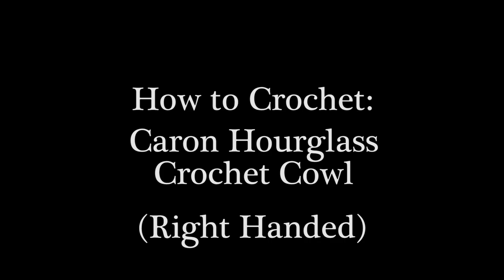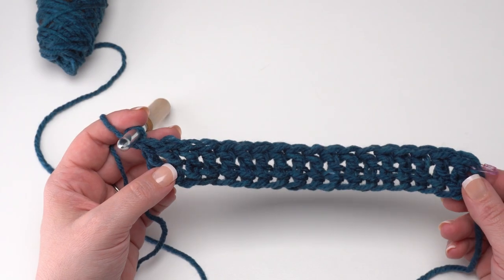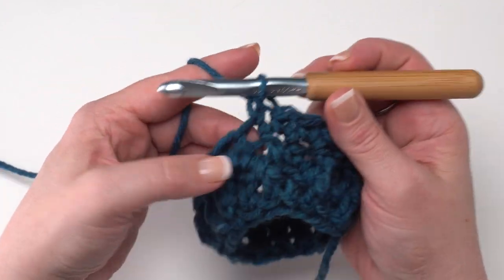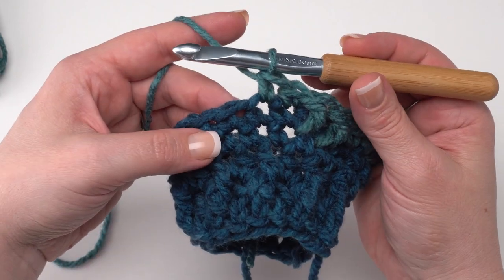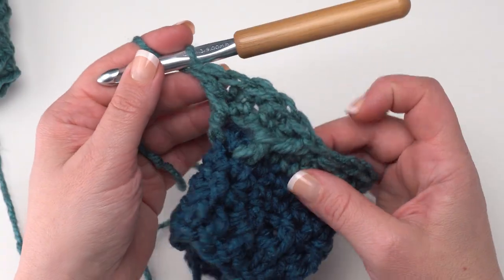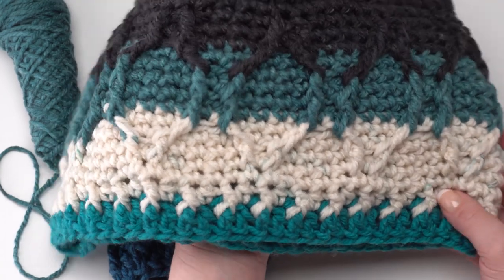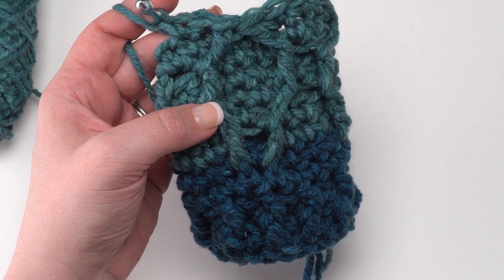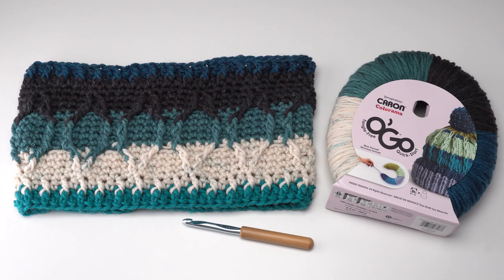Pattern Tutorial: Caron Hourglass Crochet Cowl with Moogly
Learn how to crochet this bright cowl with with Tamara Kelly of Moogly Blog!

Add a pop of color to dreary winter with a bright and colorful project. This pattern will have intermediate crocheters practicing double crochets, half double crochets, and many more.

This cowl is included in the Hourglass Crochet Hat & Cowl Set.

Caron Colorama's perfectly coordinated shades mix seamlessly in this winter staple – choose a multi for variety or even a solid to highlight stitch definition.

Materials needed:
Caron® Colorama™ O’Go™ (6.4 oz/180 g; 228 yds/208 m)
Blue Mustang (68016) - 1 O’Go
Size U.S. M/N (9 mm) crochet hook or size needed to obtain gauge.
Yarn needle